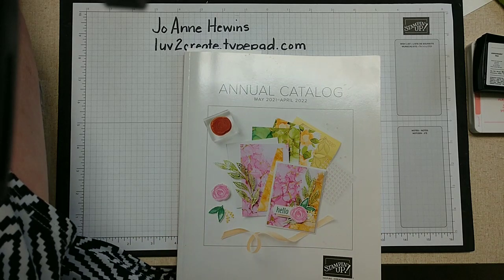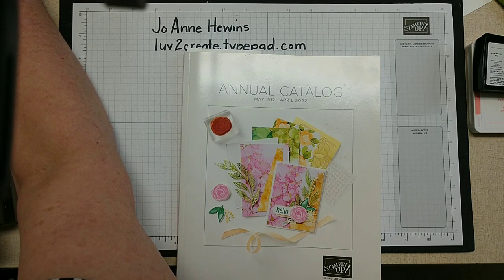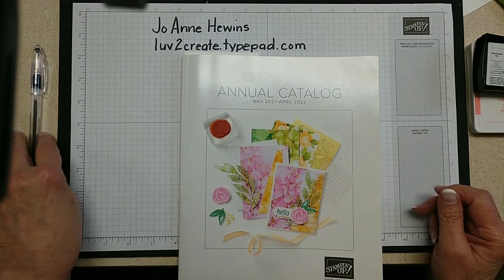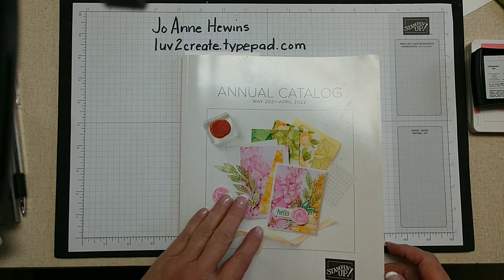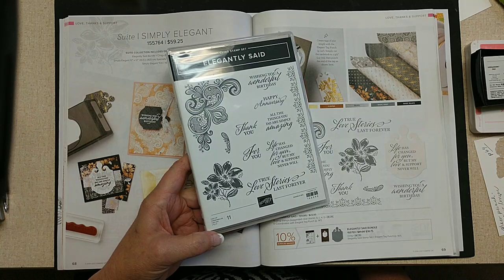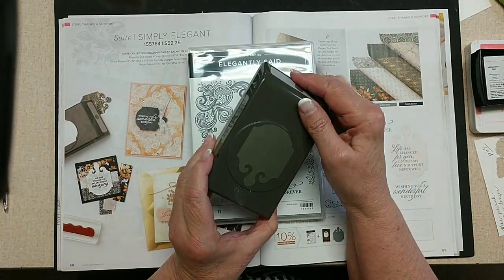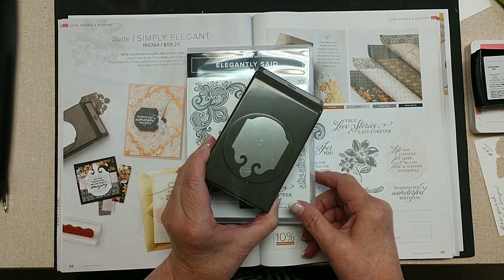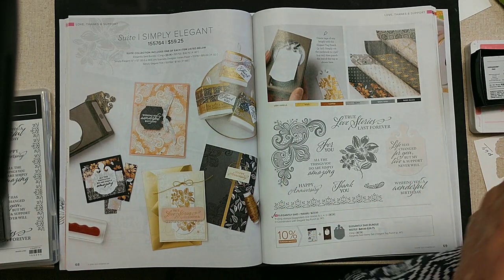Facebook Live 5.19.2021 Elegantly Said Bundle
Learn how to use Stampin' Up! products so you can make these three cards using the Elegantly Said stamp set and Elegant Tag Punch.  We also use the Scalloped Contours dies, Simply Elegant Specialty DSP, Simply Elegant Trim Combo, and Heat Embossing.